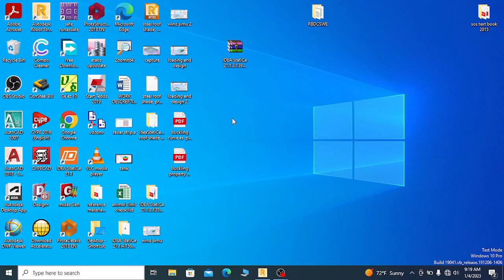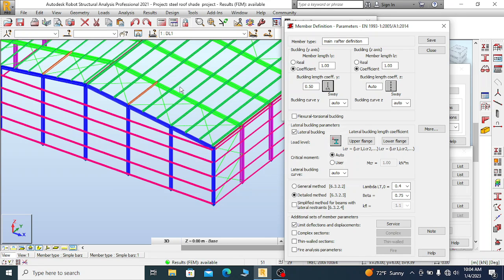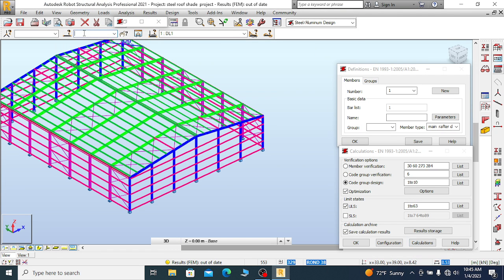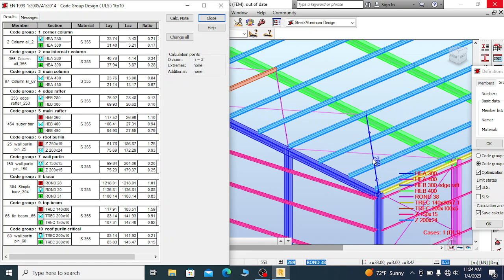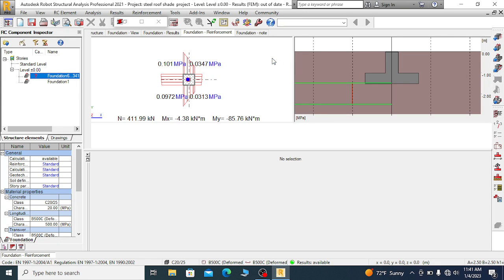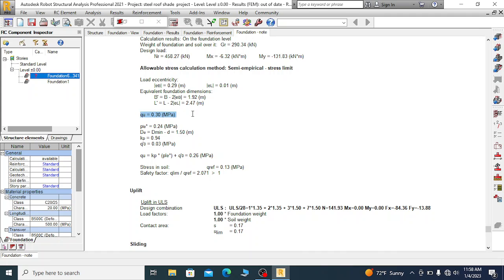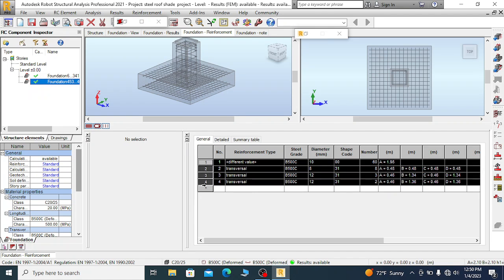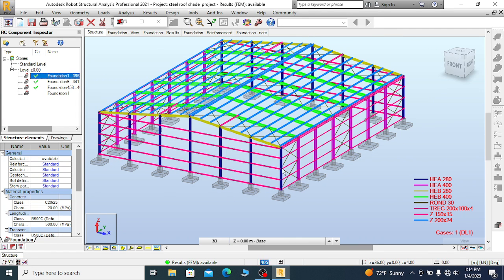DESIGNING OF STEEL WAREHOUSE USING ROBOT STRUCTURAL WITH EUROCODE (MEMBER & FOOTING DESIGN) PART 3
At the end of this tutorial , the viewer will be able to model, analyze , design and  detail steel members and footings  using different design codes listed under robot structural analysis professional  design preference list .  Wind load can be applied in different directions selected by the users. Here  the loading of wind  is simulated using  Autodesk robot structural analysis professional and  an automatic wind load generation is processed based on the provided national annex of wind  load . wind pressure is generated and acts at wall and roof  of the ware house . Later the surface wind pressure would be transferred in to the load carrying members (rafters , columns or purlin) defined before  while load distribution direction were selected). The wind ward and lee ward directions with the respective wind pressure coefficients were considered automatically by robot structural analysis professional . This automatic generation of wind load saves time.   In  Etabs  and other engineering software , wind load is calculated manually  before applying the load to the members or to wind panels . In the case of wind load analysis , any regular and irregular shapes of surfaces can be easily simulated  automatically  where Etabs and other engineering software  can not do. The  self weight of the structure can be easily considered  automatically(but needs definition). Roof cover load and live load were applied to the structure. Here  cladding were drawn so as to apply the surface load on to the structure. Any regular and irregular cladding can be easily drawn by using  this RSA  program  that you can not be  done  in others software. Later after the completion of loading , the soft ware can view the load distribution region by running the generation of computational model using analyses menu   . The tension members must be considered as tension only members otherwise the load distribution region will not be regular as this member takes some loads . The members that can carry the applied load can be easily selected  and let them be conceded or ignored while analysis is done. The automatic and manual load combination can be done easily by this soft ware. Generated load cases  can be easily  deleted  using  analysis type menu  and  regenerate the combination simply . Analysis results can be viewed graphically or in tables  easily in addition of using  new window for simplicity  or  object property  dialog box . Maximum deflection of members can be compared with the allowable deflection set by the program automatically {definition required) .  Serviceability requirement can also be checked using member verification in design stage . The software can automatically select the critical load case and the critical members that can be considered  while checking the serviceability and ultimate limit state requirements . Grouping of members can also be done easily for simplicity of  checking the serviceability and ultimate limit state requirements. Members can be optimized  automatically by the software among the section provided and selected while grouping the members . Section data base can also be used to edit section size of members .  based on the moments calculated by robot .ROBOT WILL AUTOMATICALY SELECTS THE ECONOMICAL STEEL SECTION AMONG THE PROVIDED LISTS OF SECTION DURING GROUP FORMATION. MEMBERS will be PROPERLY DEFINED AS PER THEIR RESTRAINS .10 groups of members will be designed perfectly.
This tutorial will answer the following How questions.
How to design steel structures using Autodesk robot structural analysis professional as per Eurocode and Ethiopian building code of standard.
For more tutorial, visit the following links
Model, Analyze, and Design of water tank by ETABS 2016 as per Eurocode & Ethiopian Building Standard
DESIGN OF STEEL CONNECTION USING IDEA STATICA AS PER EUROCODE AND ETHIOPIAN BUILDING CODE (PART 5)